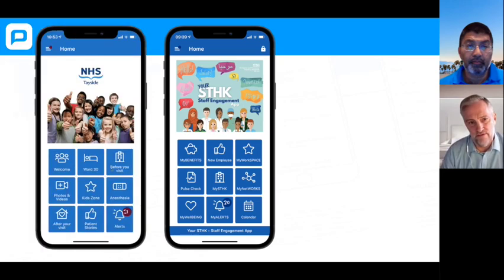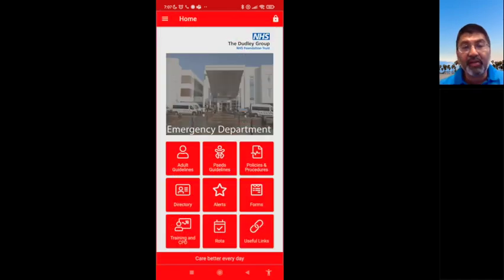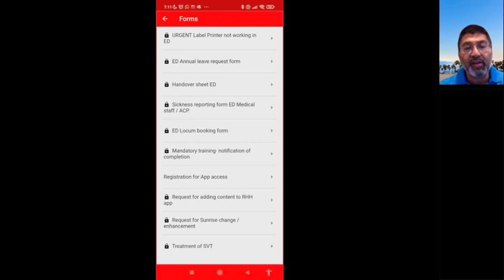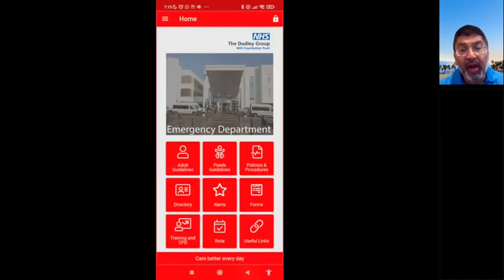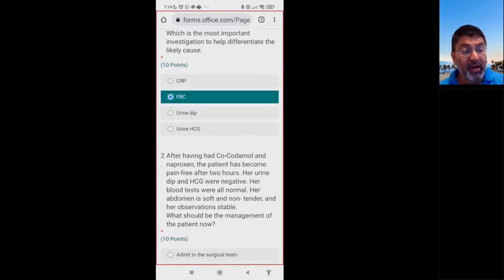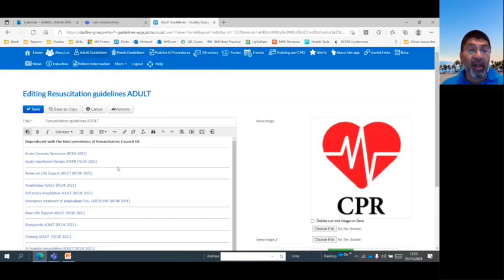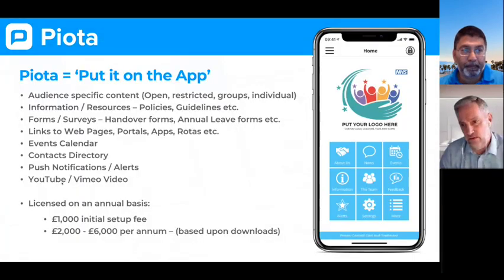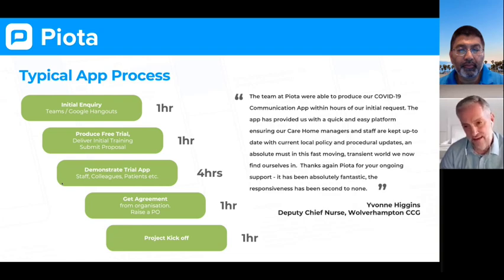Learning Lunch - Dudley Group NHS Foundation Trust - ED App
During the webinar our guest speaker Dr Ashish Singal  demonstrated how The Dudley Group NHS Foundation Trust is benefiting from its new app within the Emergency Department (ED).

The ED app proves colleagues with quick and easy access to Policies, Procedures and Guidelines, Mandatory Training, Team Rotas and Handover forms.